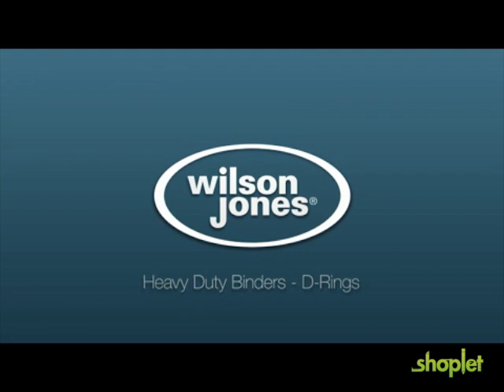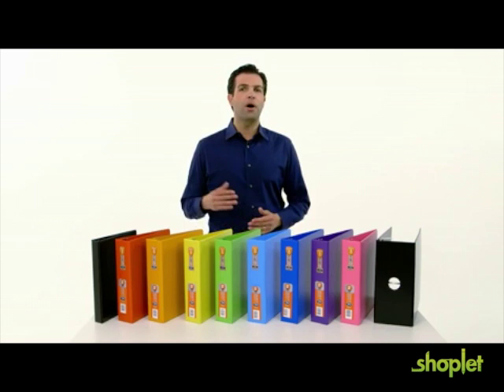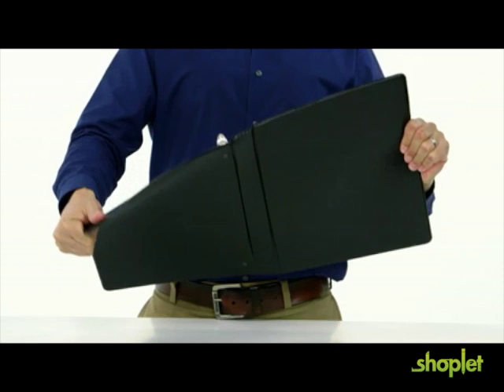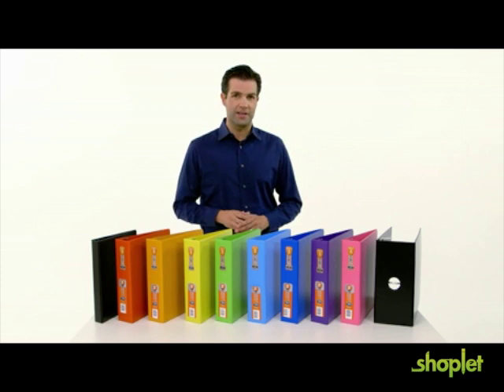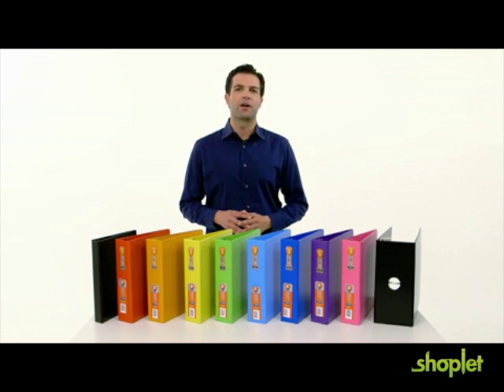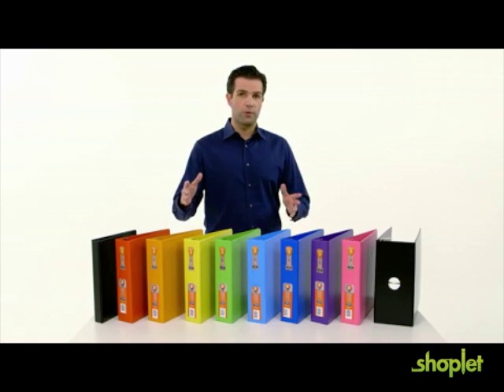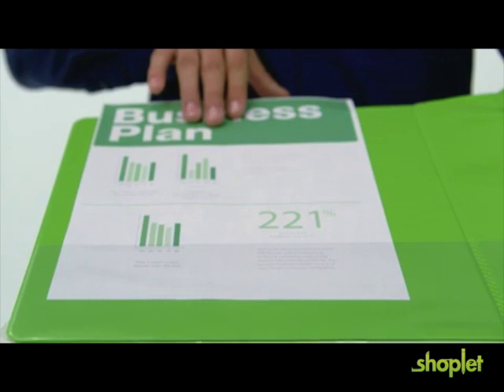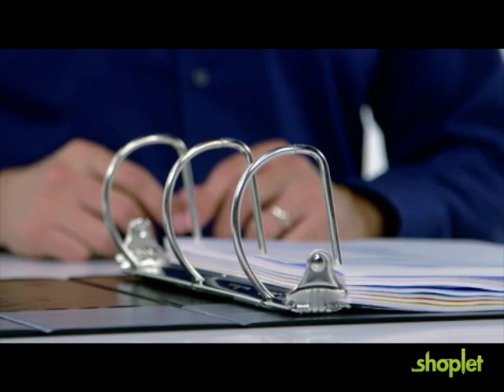Wilson Jones Heavy Duty Binders D Rings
Longer lasting than vinyl binders, heavy-duty, PVC-free polypro binder feature never-gap D-Rings to keep papers secure.